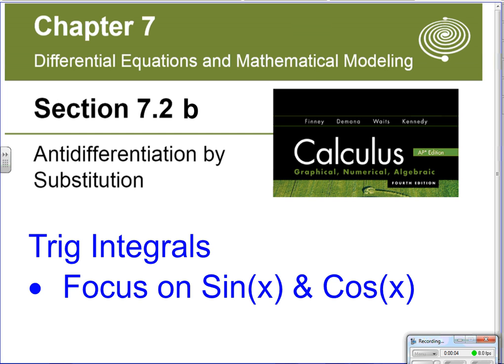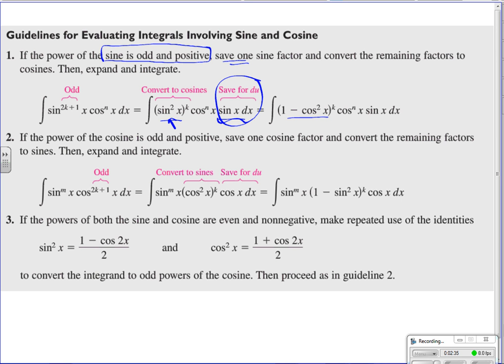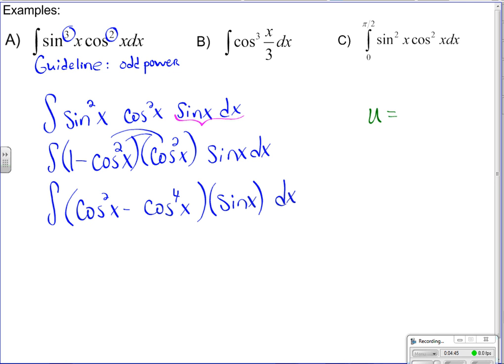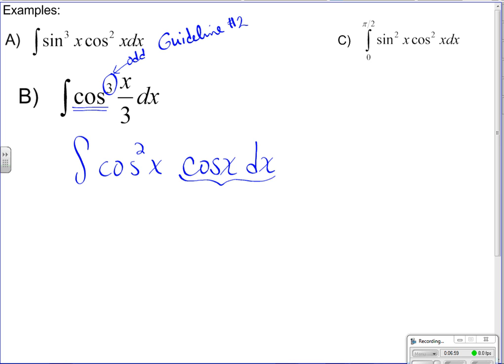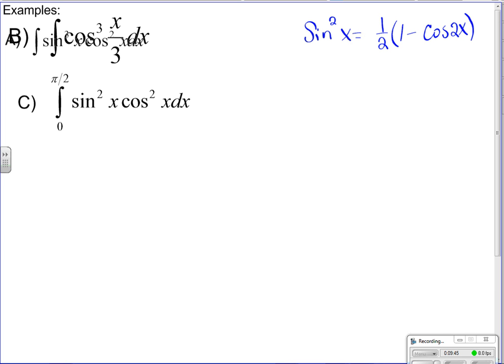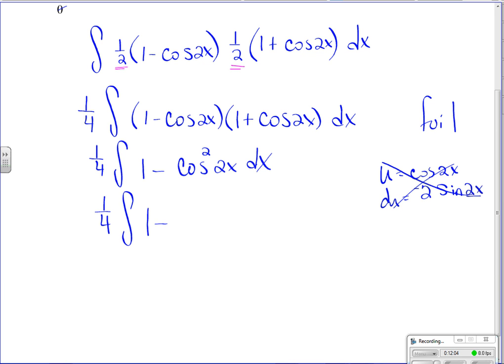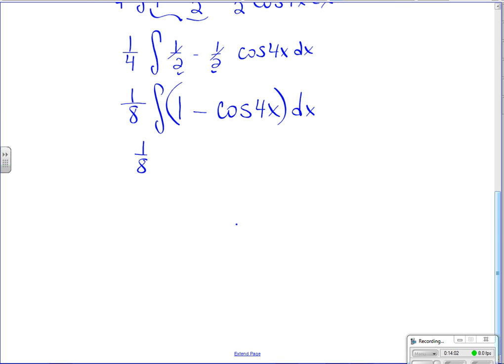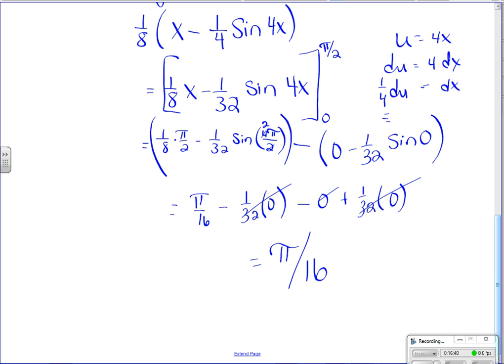Ch 7.2B Trig Integrals (sinx & cosx)